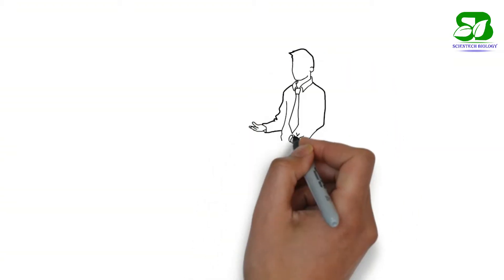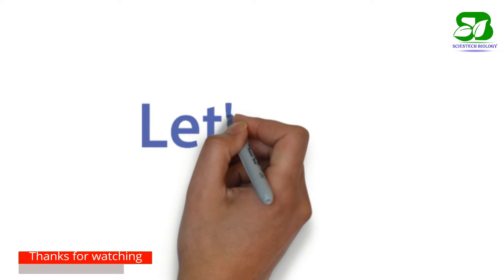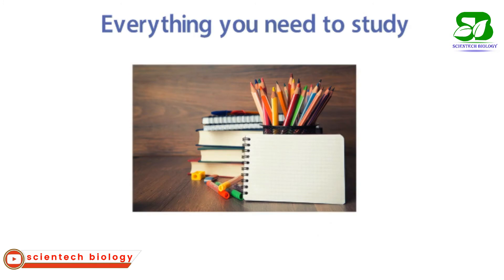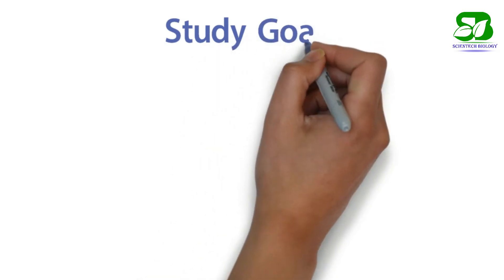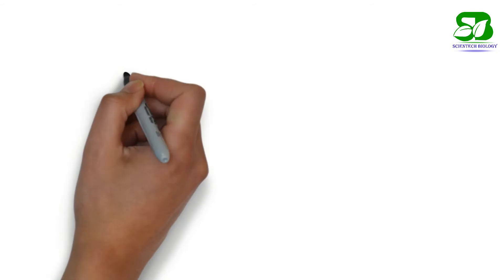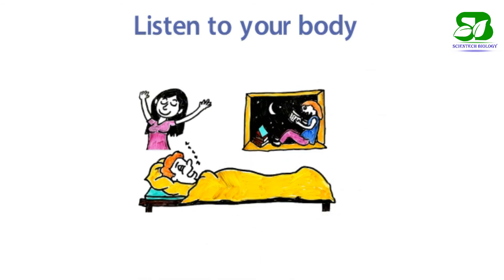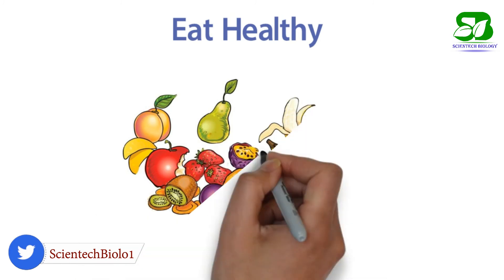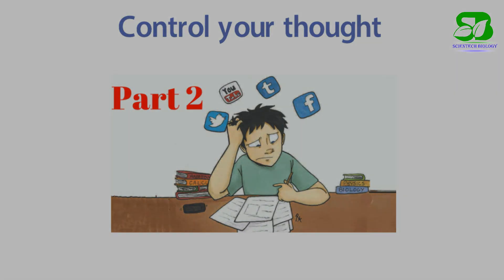How to focus on study-how to concentrate in study-study tips-satyendra mishra-scientech biology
How to focus on study-how to concentrate in study-study tips - tips to concentrate on studying for long hours | motivational video for students - This self help student motivational video provides tips and tricks for how to focus on studying for long hours. It states the reason for lack of concentration in students during study and it also provides simple and easy to follow tips to concentrate on studying especially during the exam days.

Follow the steps to concentrate on study-

1. Choose the right Spot or place for study.
2. Organise everything you need to study like pen pencil,notebook etc.
3.Make a time table for study.
4. Write down the study goal.
5. Putt your mobile phone off while study.
6. Make study more attractive by applying active reading technique.
7.Listen to your body.
8.Get enough sleep.
9. Eat healthy diet.
10.Take control of your thought.